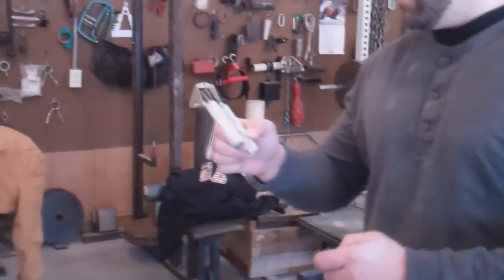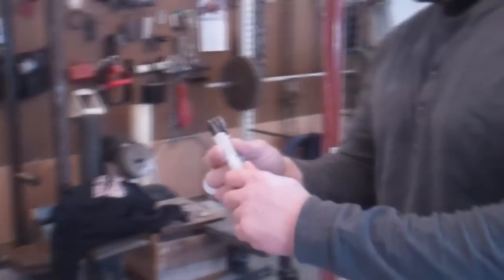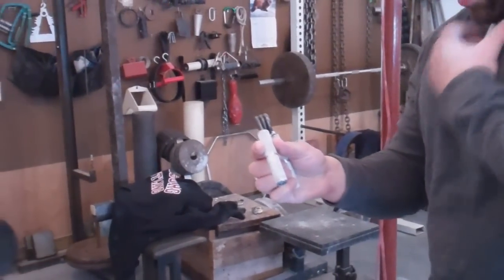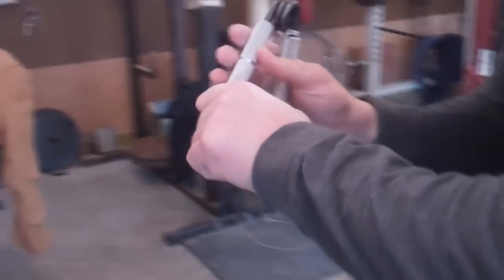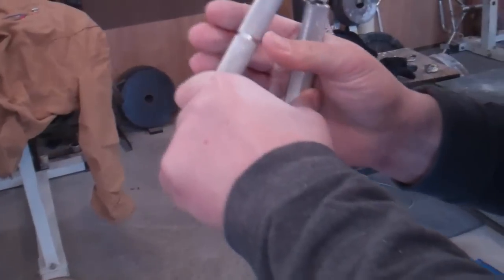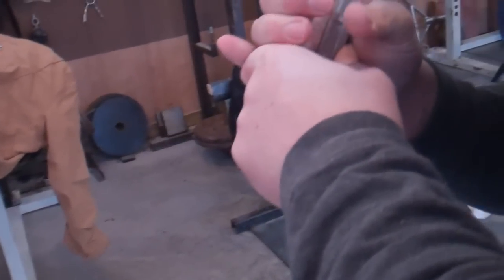#3 Recertification Training - Light Cut #3 with Average Spread